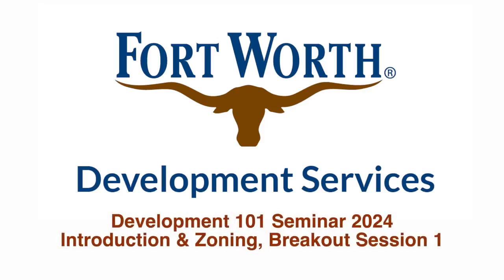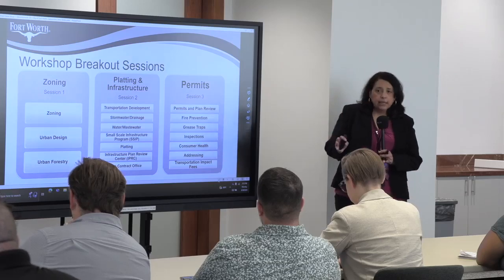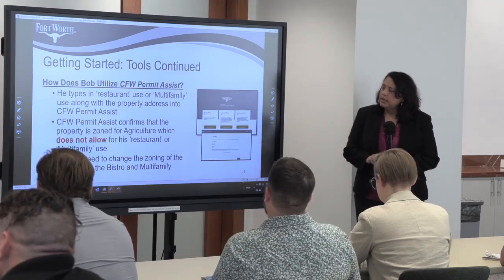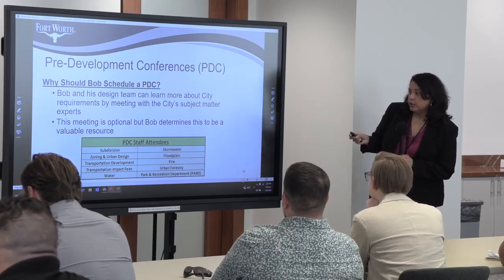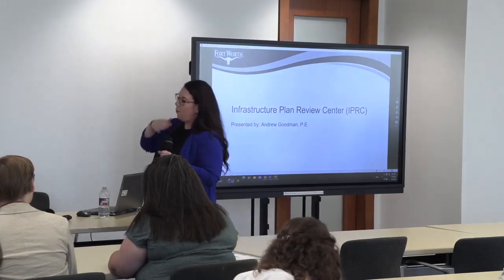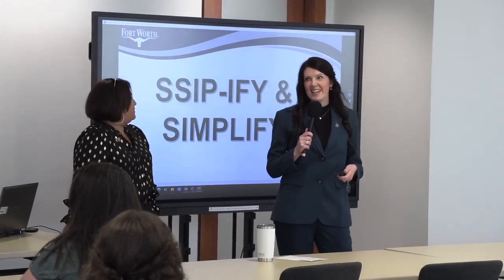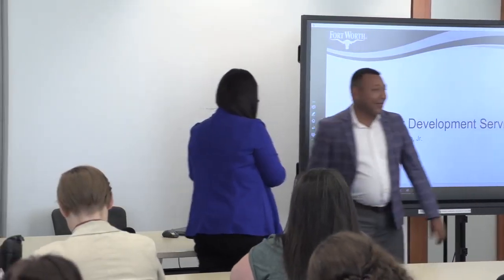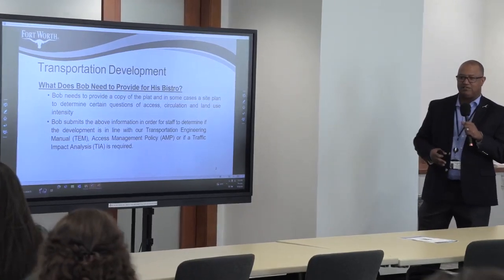Dev 101 3rd Workshop Intro Zoning, Breakout Session 1